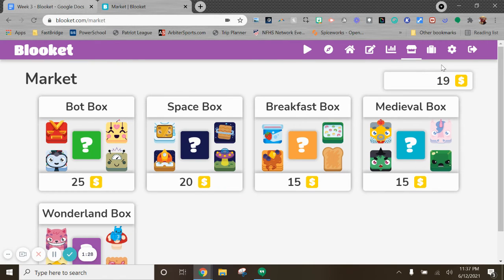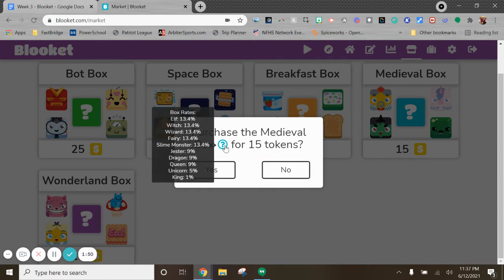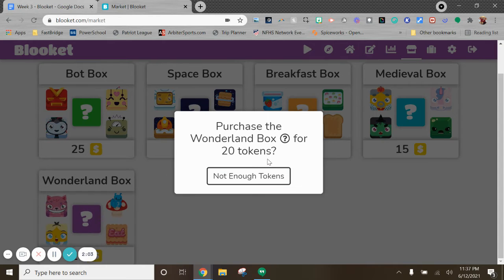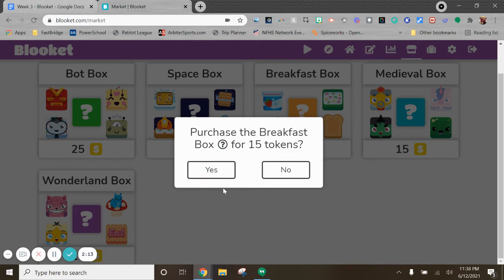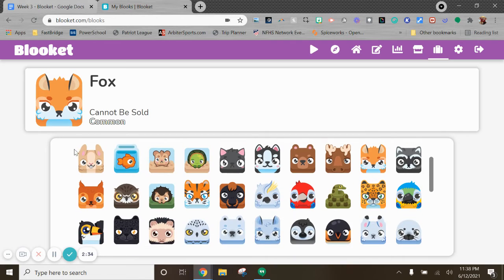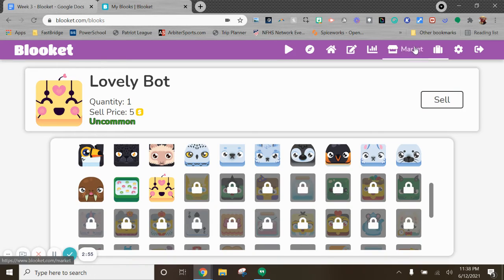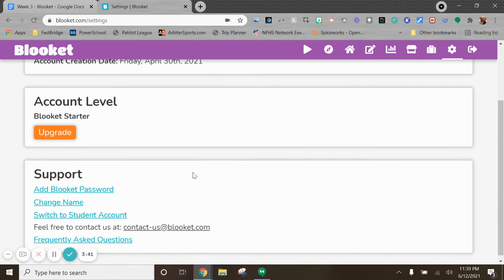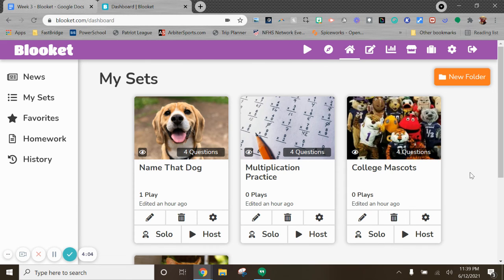Student Account Options